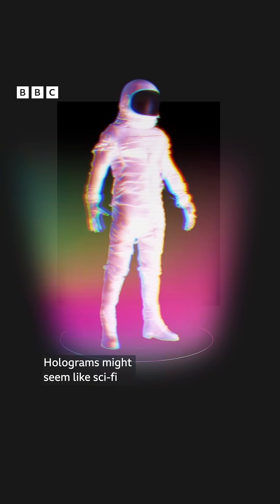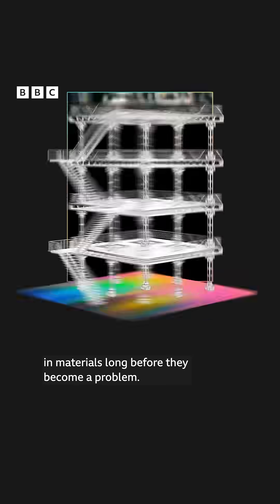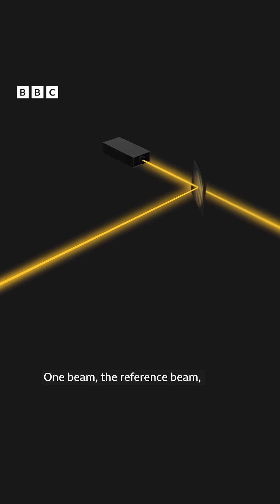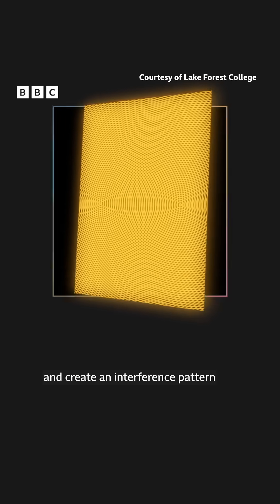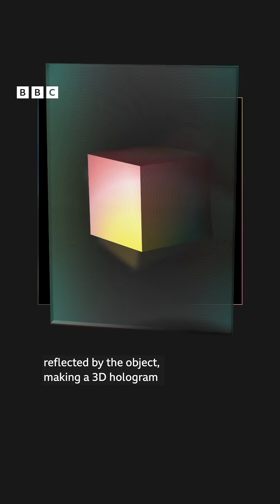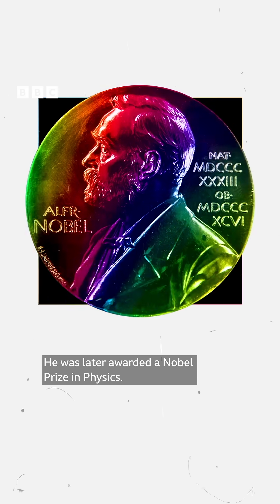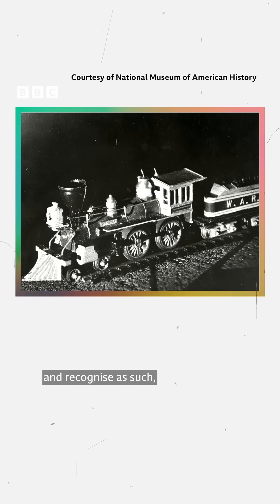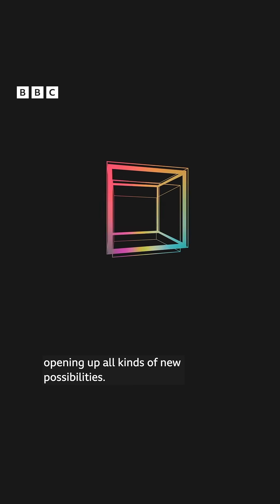A scientific marvel: holography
What technique has helped engineers make airplanes safer? Hint: this same technique can also help us reveal small flaws in various materials long before we discover them.

The answer is holography. The technique was first invented and developed by 1971 physics laureate Dennis Gabor.

In the 1940s and 50s, Gabor discovered a way of producing images with the illusion of depth. The method was based on interference – interaction between light waves – and coherence – light waves aligned in phase with one another. Light falling on an object is captured on photographic film along with a reference beam. When only the reference beam falls on the developed film, the light is bent so that a reproduction with depth is produced.

This content was created as a co-production between Nobel Prize Outreach and the BBC.